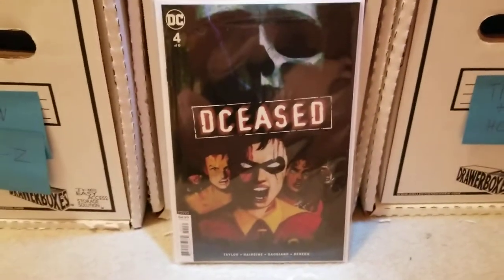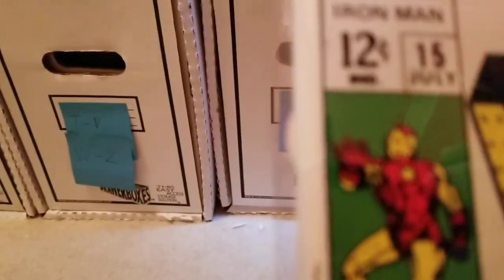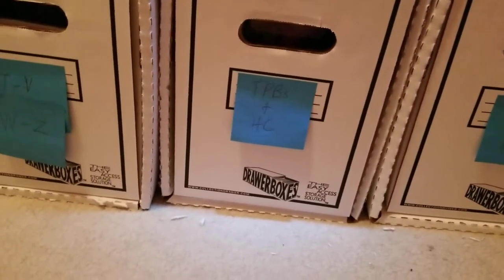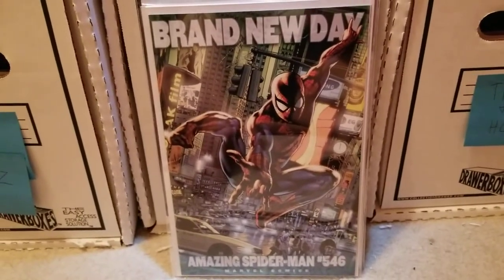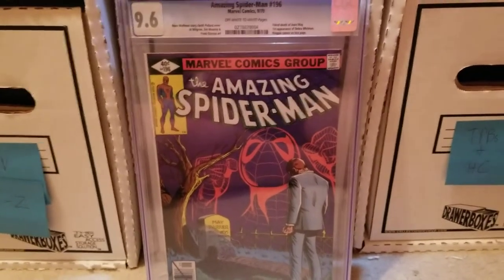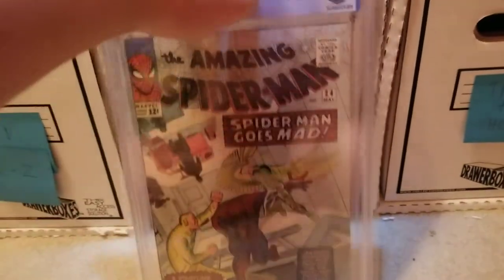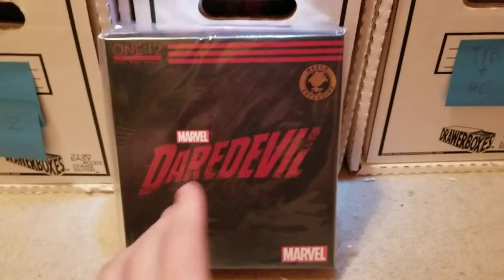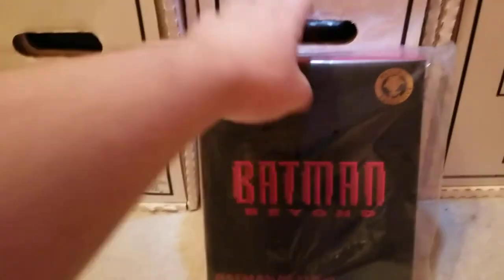Steel City Comic Con August 2019 Book Haul